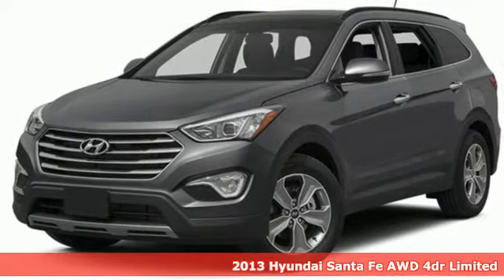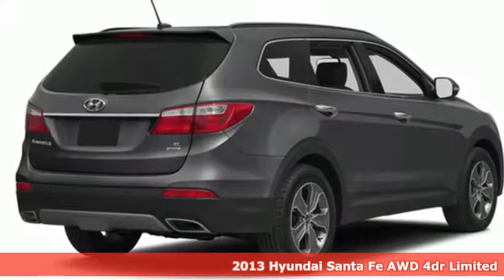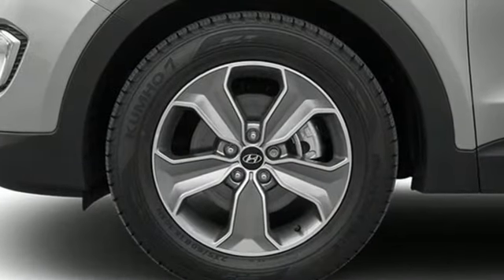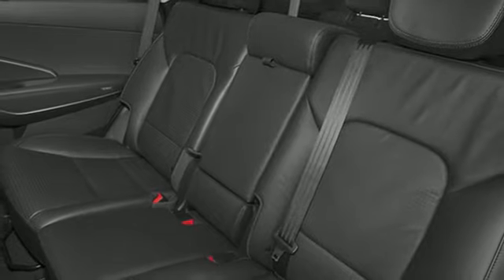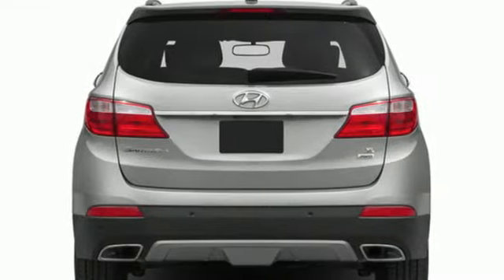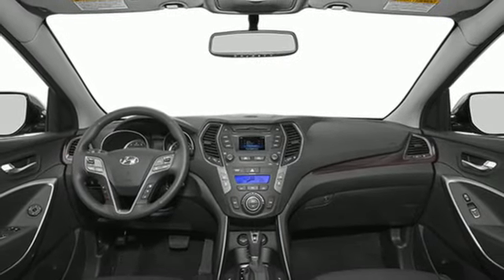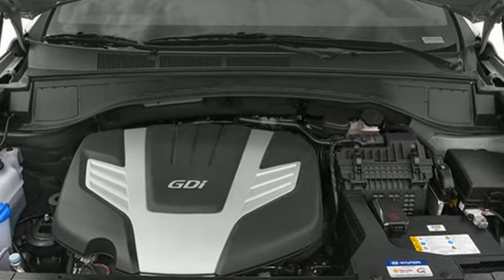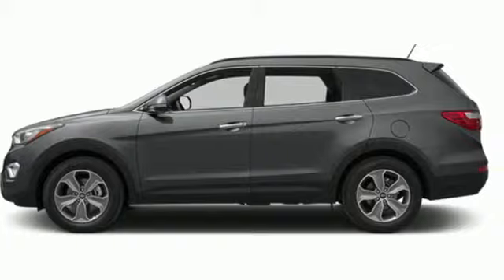Used 2013 Hyundai Santa Fe Saint Paul White-Bear-Lake, MN W92891MM - SOLD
Year: 2013
Make: Hyundai
Model: Santa Fe
Trim: Limited
Engine: V6 Cylinder Engine
Transmission: 6-SPEED A/T
Color: Iron Frost
Interior: Gray
Stock #: W92891MM
VIN: KM8SRDHF7DU017743

Address:
3400 Highway 61 North